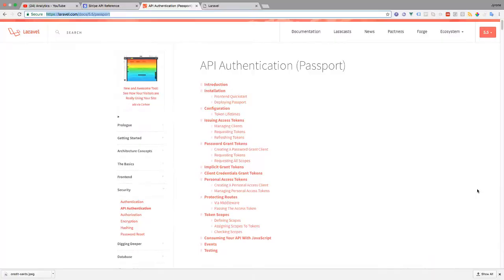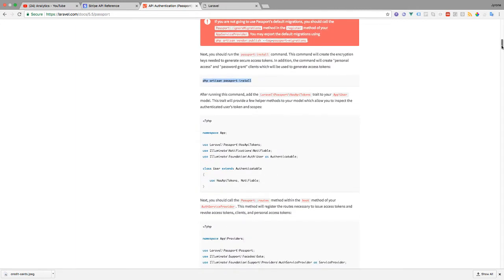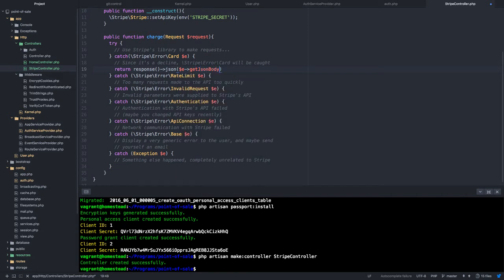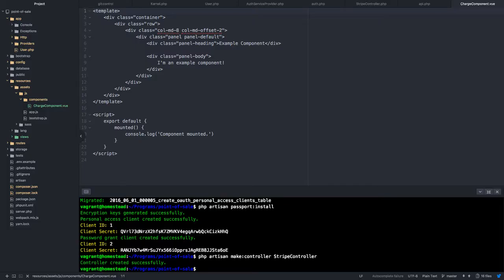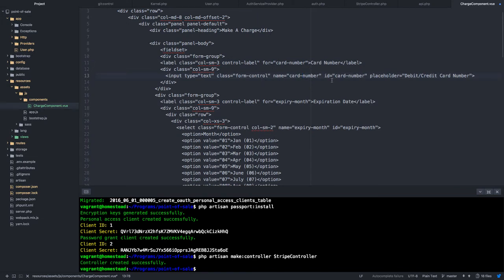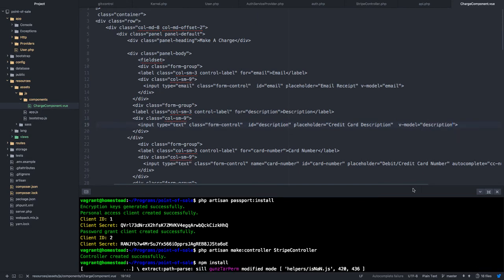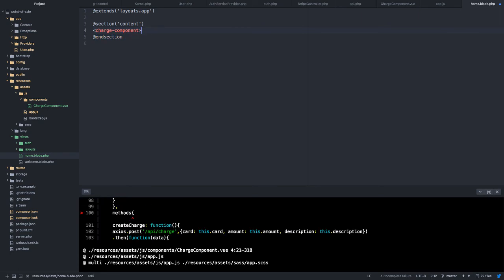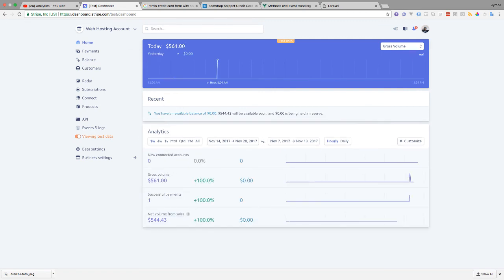Creating A Point Of Sales System With Laravel, Vue and Stripe - Part 1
In this first part of the tutorial I show you how to get a basic point of sales web application up and running using Laravel, Vue and Stripe. The full source code is listed below

👨‍🍳 Checkout my startup mobisnacks a gourmet food delivery service! Drivers and chefs wanted!

🏠Earn passive income in real estate by renting out your closet!

💻 Are you looking for a new career but hate technical interviews? Check out triplebyte a service where companies such as Facebook and Google bid on YOU